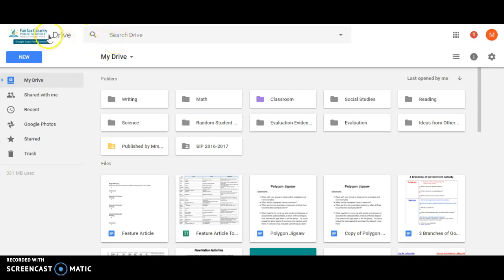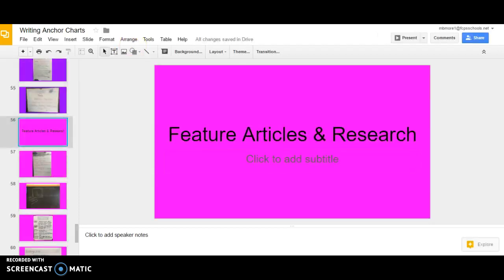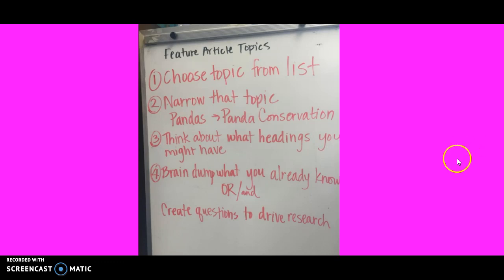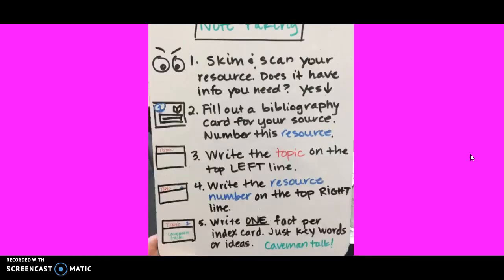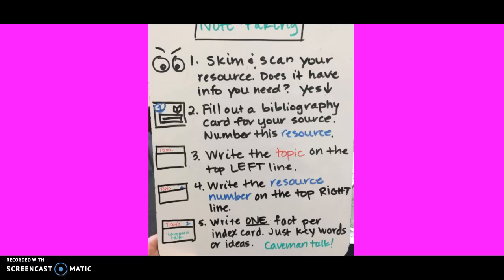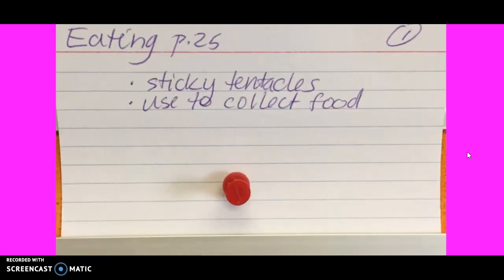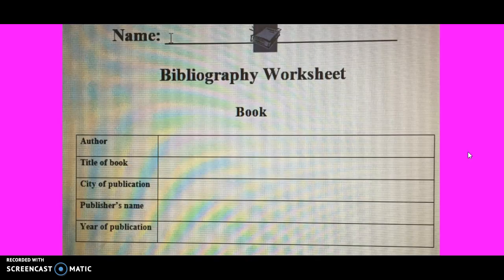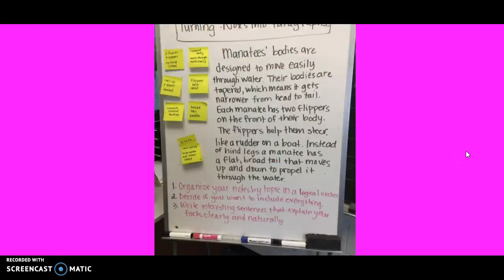Feature Articles Directions Video